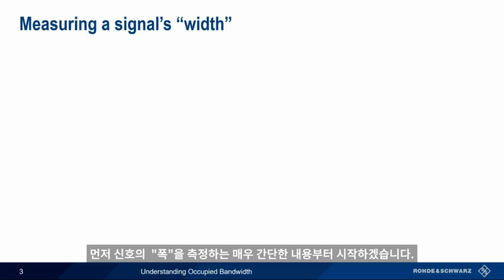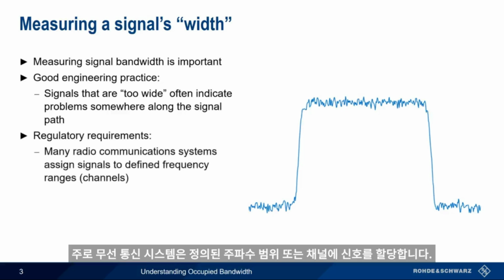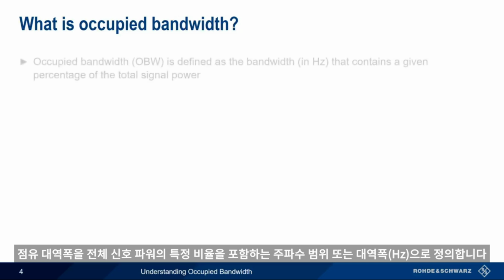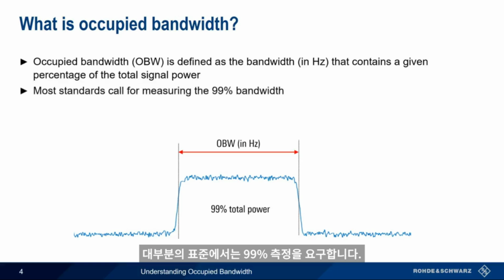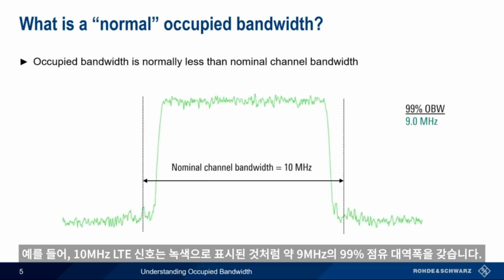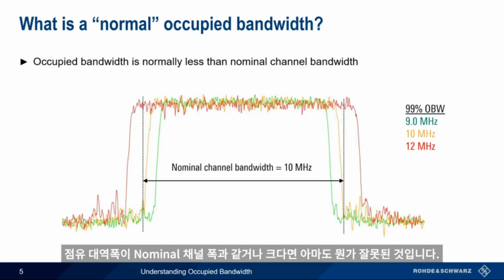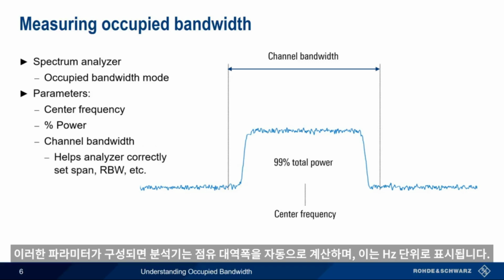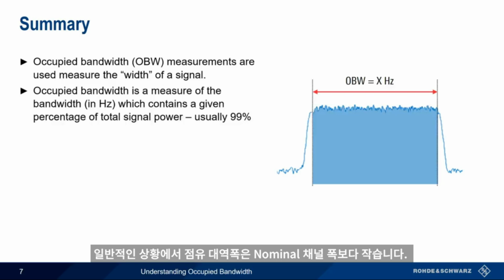RF기초 - 점유 대역폭 이해하기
이 비디오는 점유 대역폭의 기본 원리와 측정 방법에 대해 설명합니다.